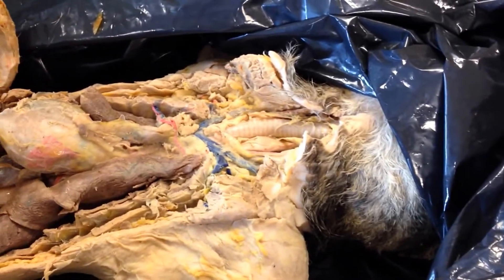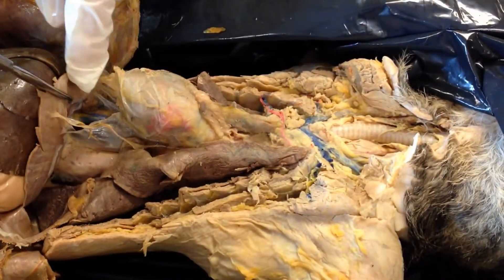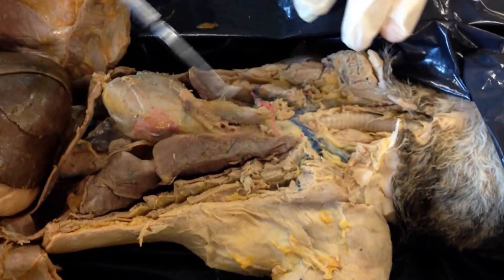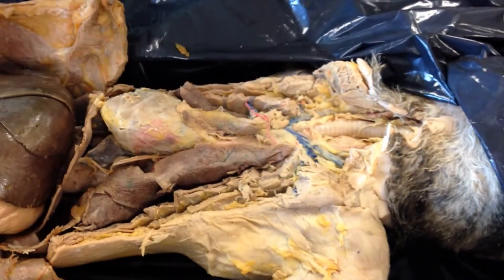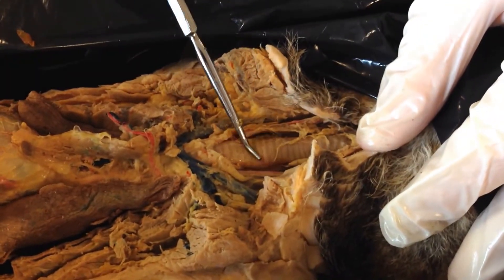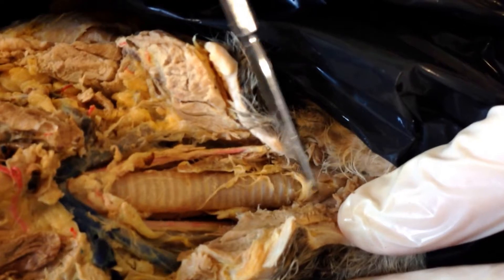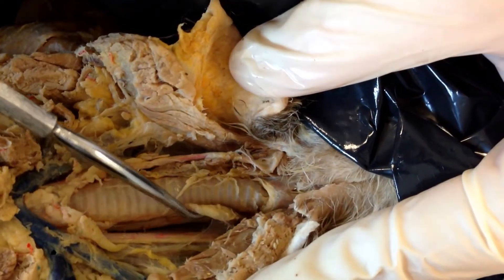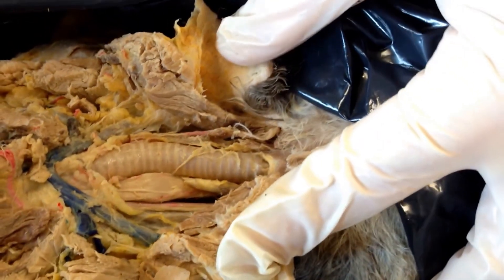Cat Dissection - Major Organs of the Thoracic Cavity